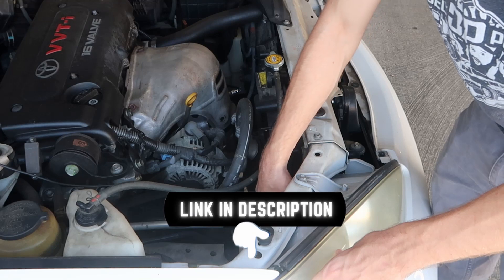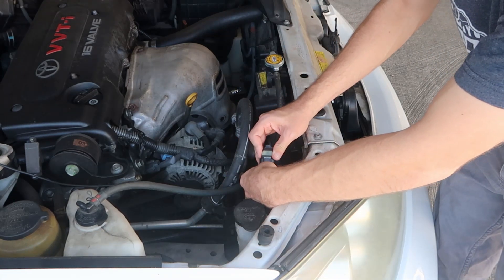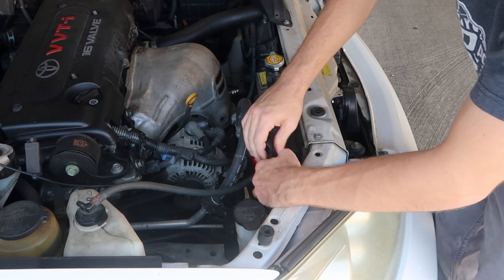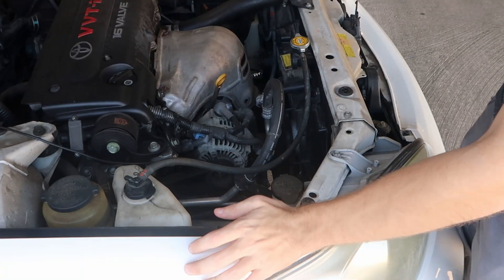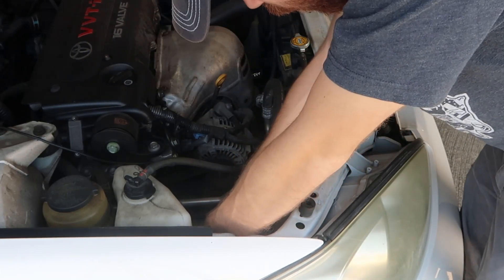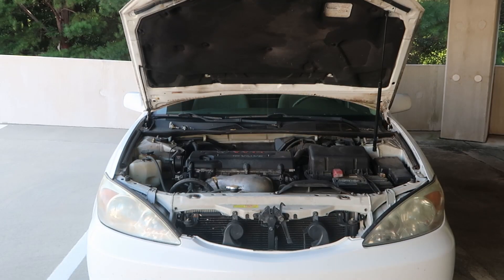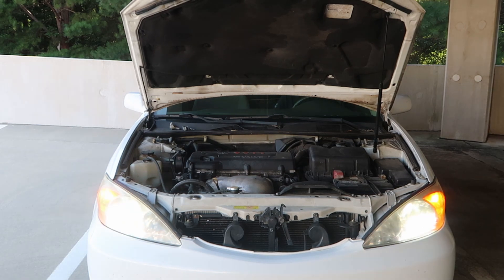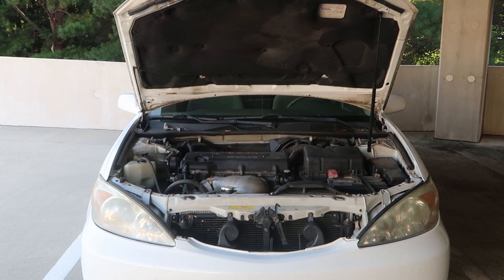How to install LED Headlights 2002-2006 Toyota Camry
Link to LED Lights!

Installing LED high and low beams on my 2002 Toyota Camry. Applicable fit for 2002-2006 Toyota Camry's XV30. Will also fit bulb numbers 9005 and 9006 for other vehicles. Plug and play with the new LED headlights.

Links below to my current camera setup:

Canon T7i
Canon G7X Mark II
SD Card – Sandisk Extreme Pro 256gb
Joby Tripod

The information in this video is for general guidance, not responsible for any errors or injuries that you have done.